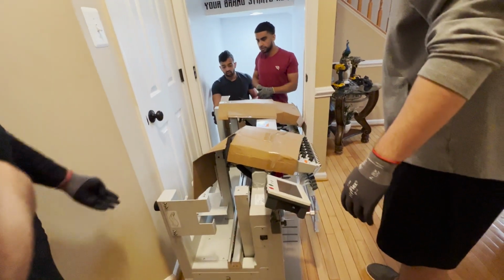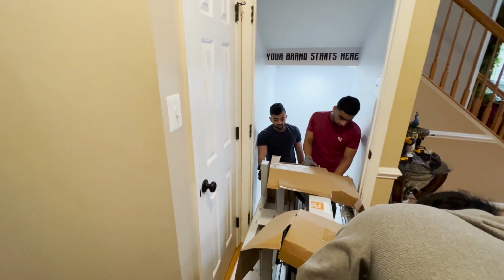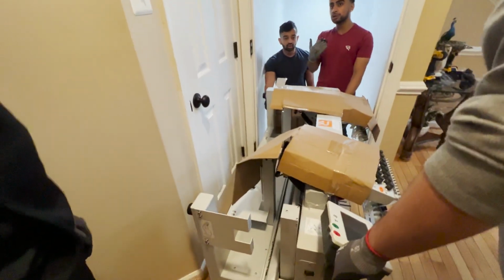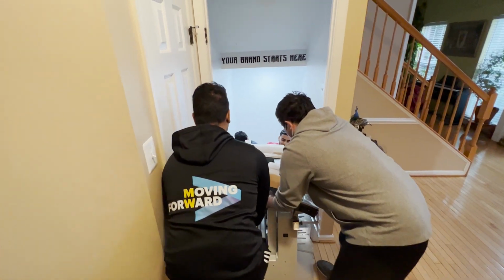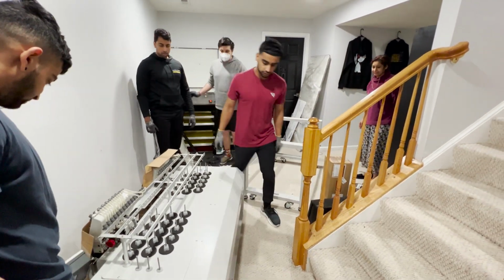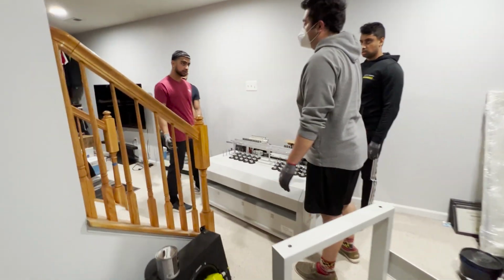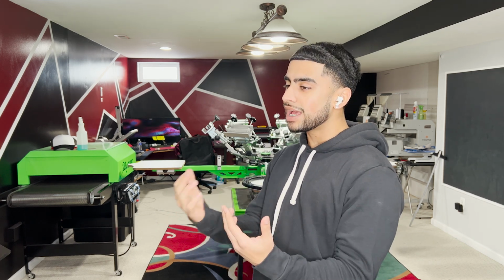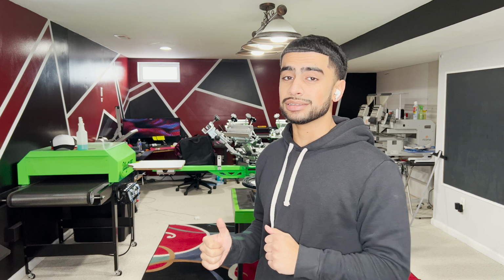Carrying A Multi Head EMBROIDERY Machine In The Basement | HOME BASED BUSINESS!!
In this video I take you along with us in taking my Ricoma Mt1502 EMBROIDERY machine down to the screen printing studio!

This machine is so heavy so it took a lot of planning and trials to get this thing down the stairs and in the basement! Follow along as we tackle this obstacle and get it in the basement without a single scratch!

Here is some of the supplies I use below!
Clear Registration Tape
T-Shirt Folder
18x18 Flash Dryer
11x17 Transparency Film
13X19 Transparency Film

Support My Brand and Channel and cop some gear!

Follow the brand on TikTok